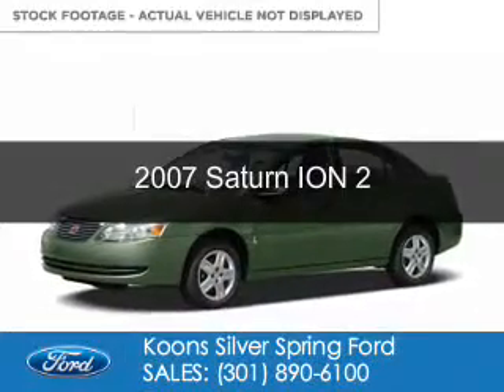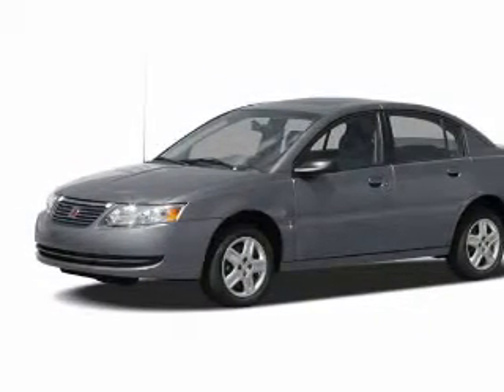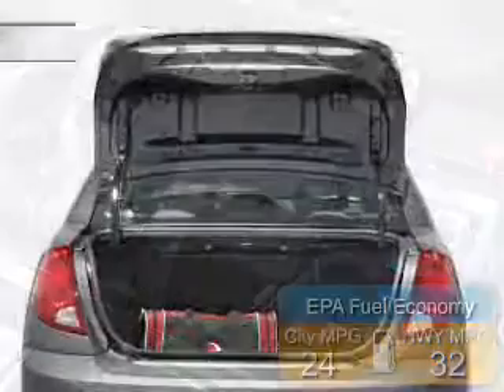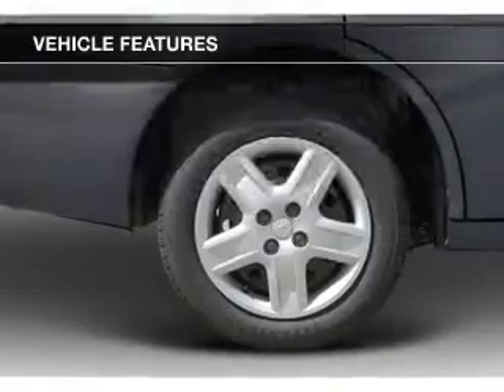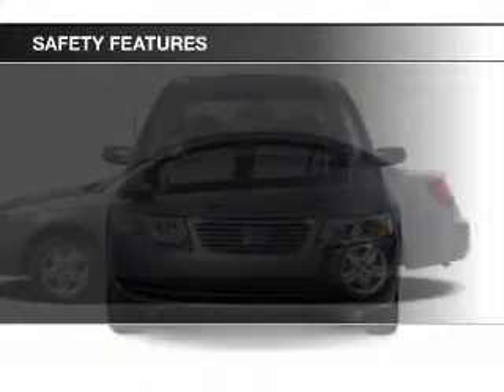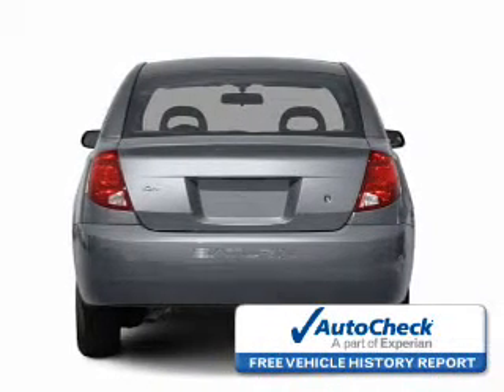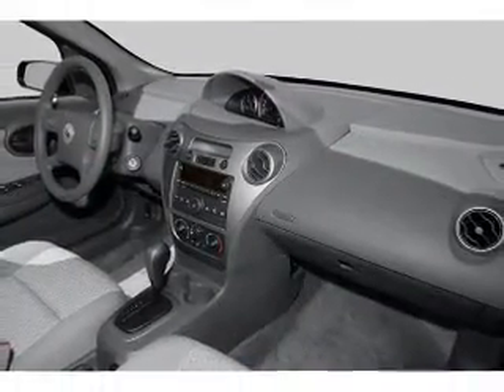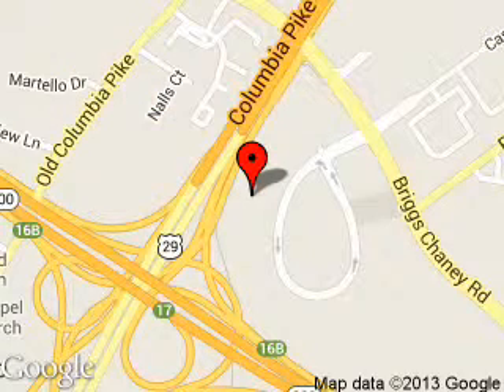2007 Saturn ION - Silver Spring MD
Phone:
Year: 2007
Make: Saturn
Model: ION
Trim: 2
Engine: 2.2 liter inline 4 cylinder 16 valve
Transmission: 4-Speed Automatic
Color: Green
Mileage: 72826
Address:
3111 Automobile Blvd.